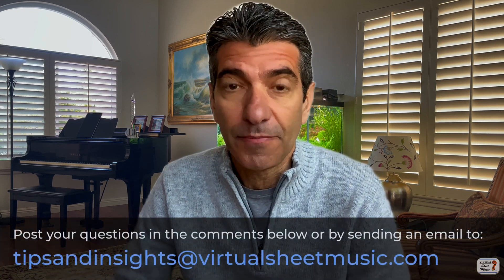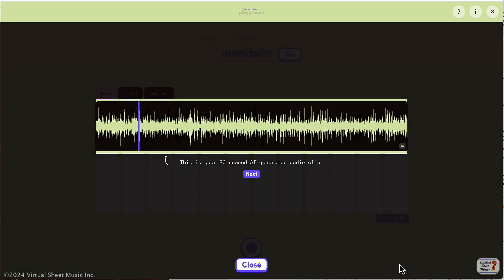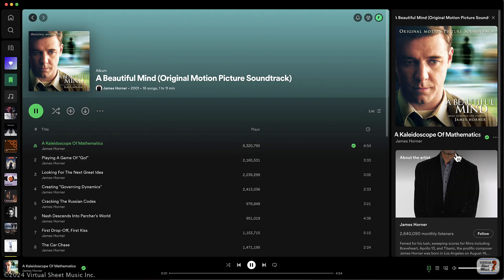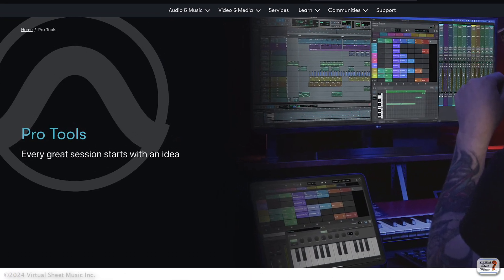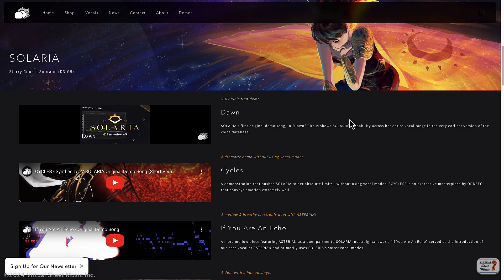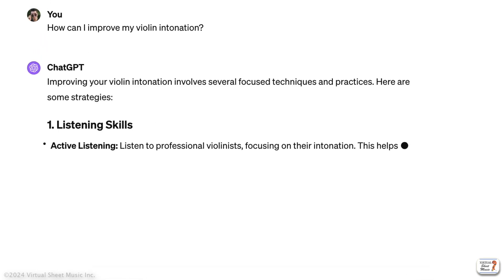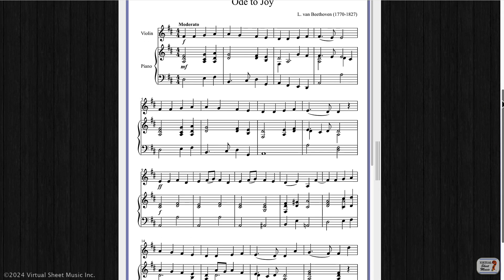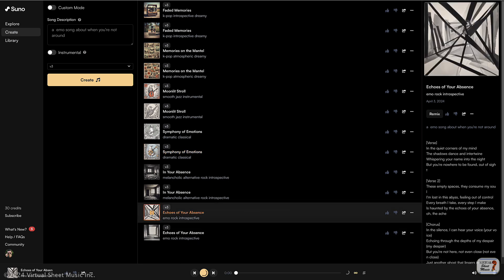AI Systems for Musicians - Tips & Insights from the Music Room - Episode 2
Welcome to the second episode of the new "Tips & Insights from the Music Room" video series. Today, we are talking about "AI Systems for Musicians," focusing on AI-based tools and systems applied to music.

Post your comments and requests in the comments below or by sending an email to:

Chapters:

0:00 Intro
2:03 Category #1: Music Personalization
2:36 Category #2: Music Production and Mixing
3:18 Category #3: Instrument Emulation
4:26 Category #4: Music Education
5:03 Category #5: Music Transcription and Extraction
5:48 Category #6: Music Notation Optical Recognition
6:35 Category #7: AI-Generated Music

Virtual Sheet Music synchronization system